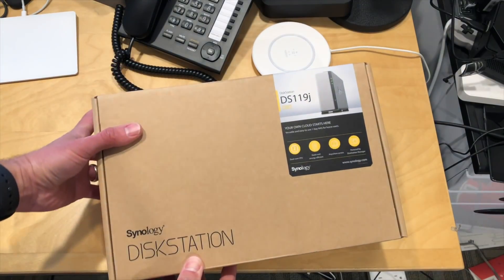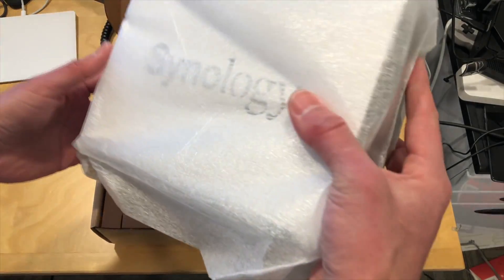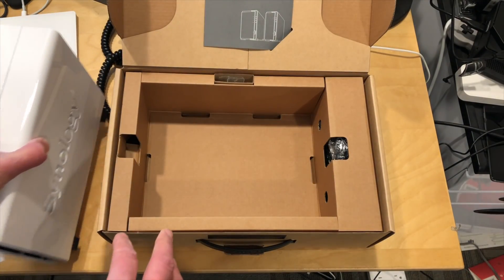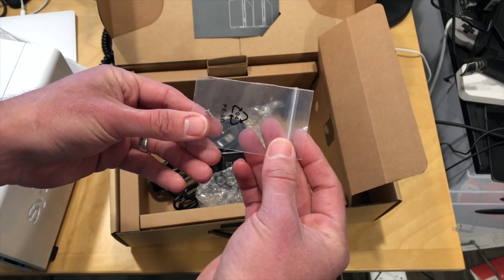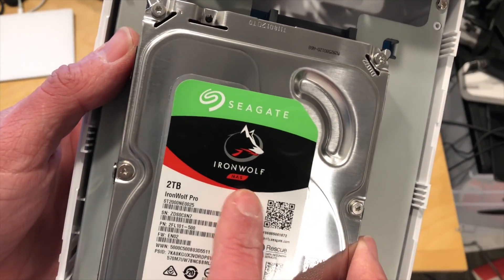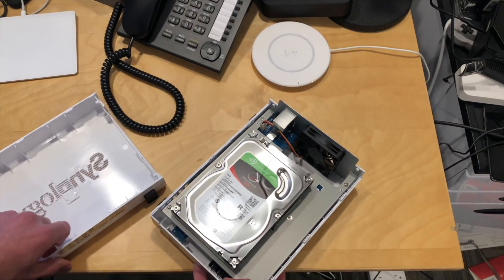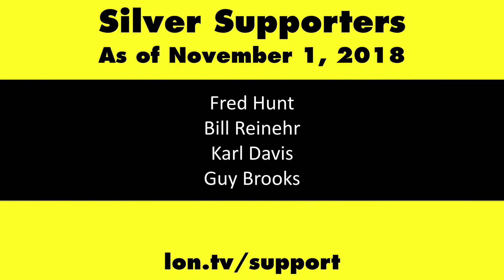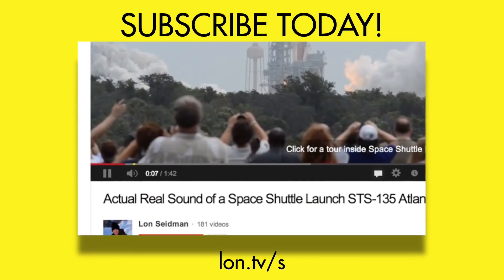Synology DS119j Unboxing - Single drive NAS for under $99